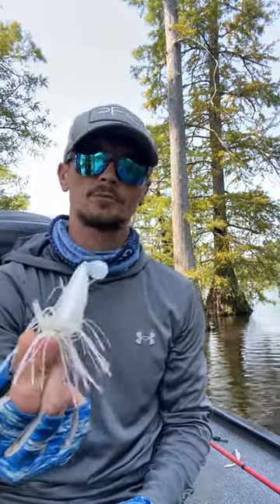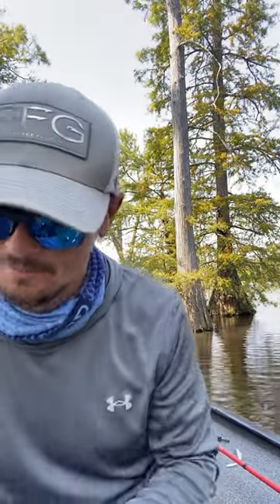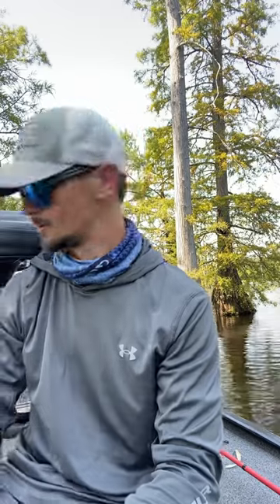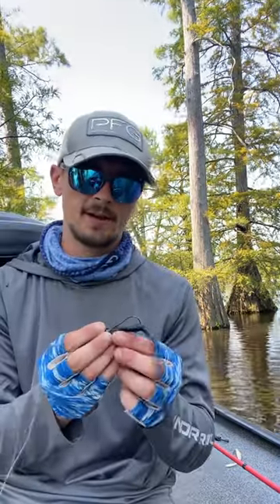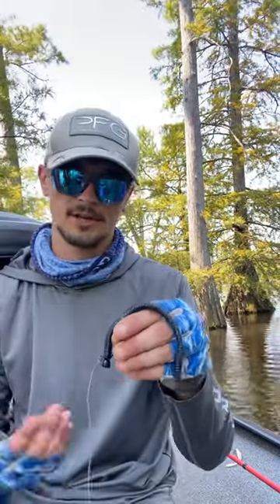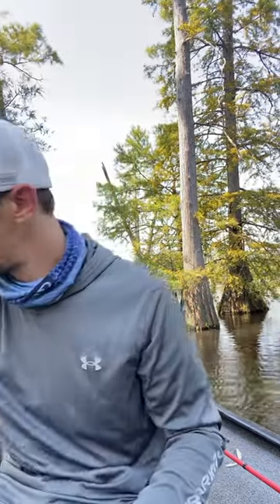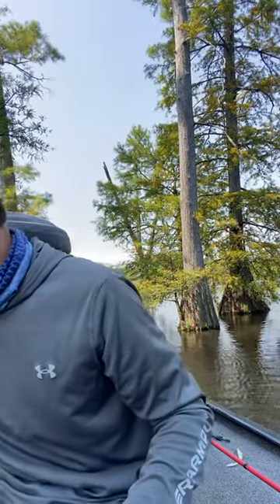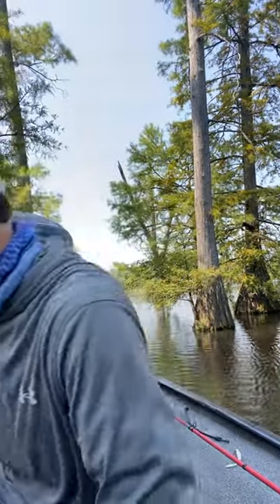Best baits to catch bass on in August Part 2